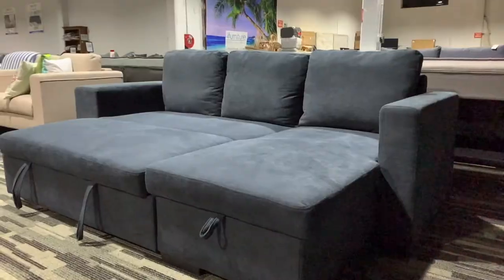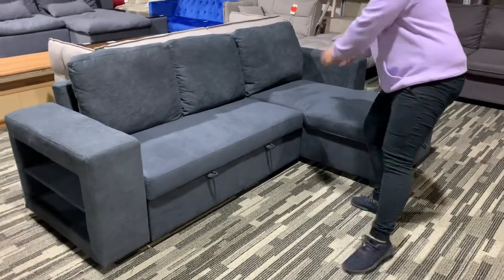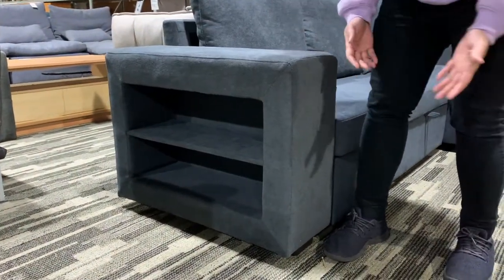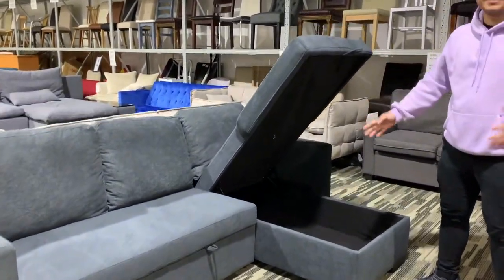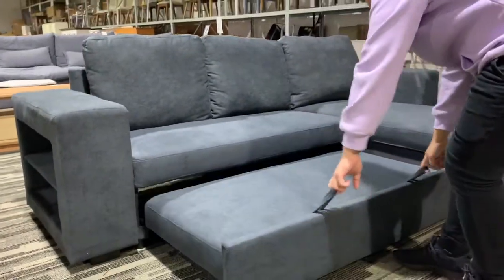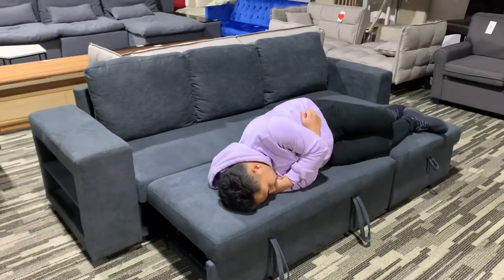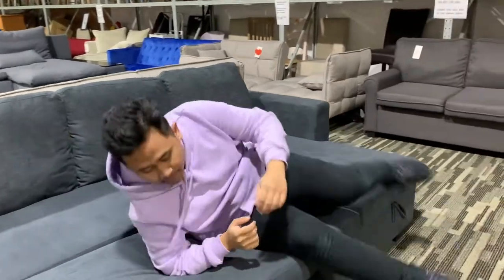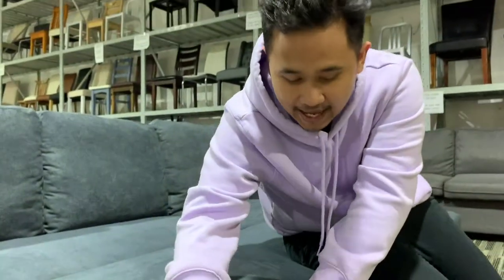Lucena Sofa Bed at ifurniture.co.nz with Bram & Bella (New Zealand)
Enjoy a cup of coffee or a read a book in the daytime, or have a good sleep at night—this LUCENA L-shaped sofa bed with storage and convertible chaise will create more opportunities for happy and relaxing times. The simple design combines to make this sofa brimming with refinement and as cosy as it looks. Come with well-padded cushions and a skin-friendly surface, a perfect seat for you to soothe away fatigue is provided by this sofa.

The wood frame and plastic legs provide sturdy support together with high-density foam padded cushions that are perfectly soft and resilient, to bring an ultimate comfortable seating experience. Featuring a reversible chaise of spacious storage space, and the pull-out sleeper providing extra sleeping space, this sectional sofa is a perfect space-saving solution. With the multi-functional sofa, you can get a fantastic addition to your home for different purposes.

Features:
Grey fabric.
Convertible chair.
2 shelves on the armrest.
Ample storage under the chaise.
Adaptable L-shaped couch/sofa bed.

Measurements: cm
235W 140D 45H(Seat)/63H(Arm)/85H(Back)

*Assembly required.